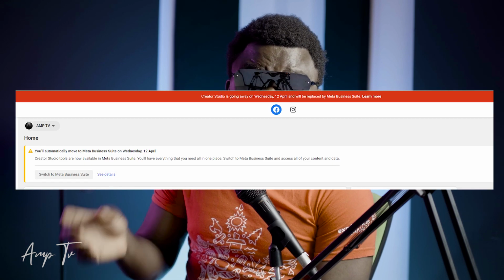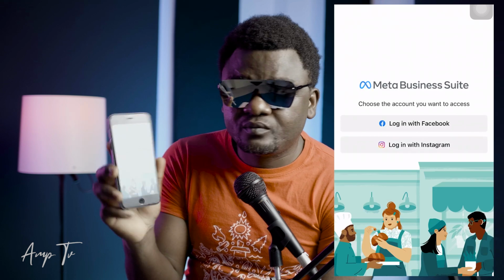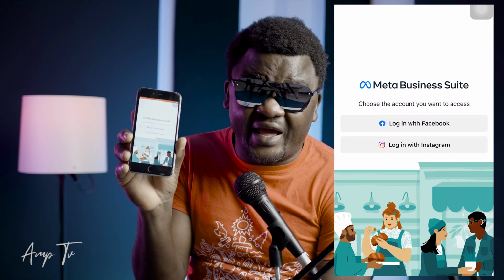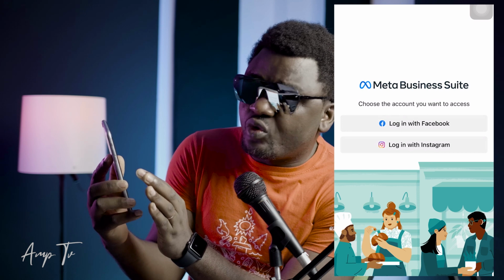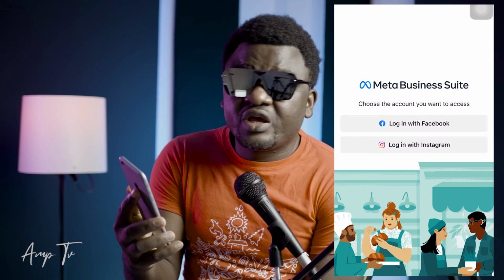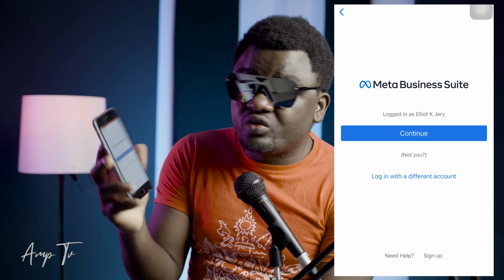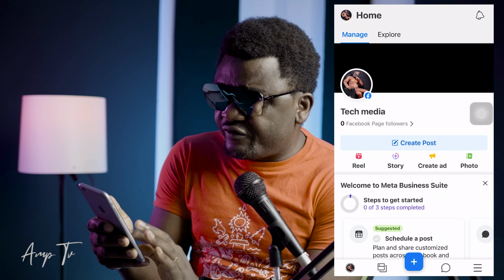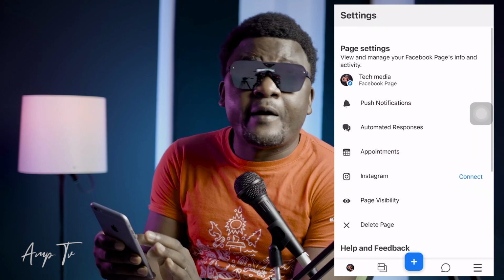Facebook Creator Studio Not Opening Problem In Android Phone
Facebook Creator Studio Fix We couldn't find any pages log in as a different user Problem Solve.